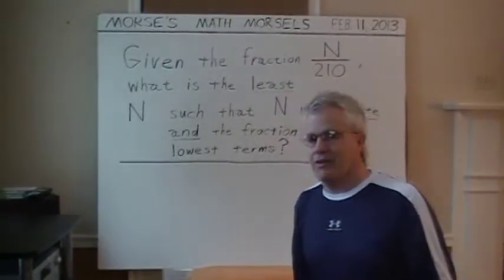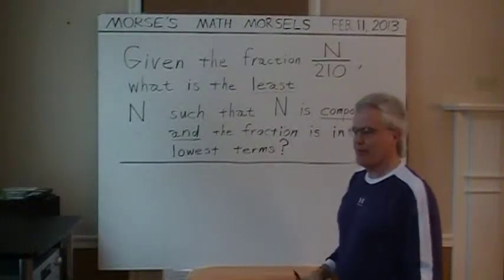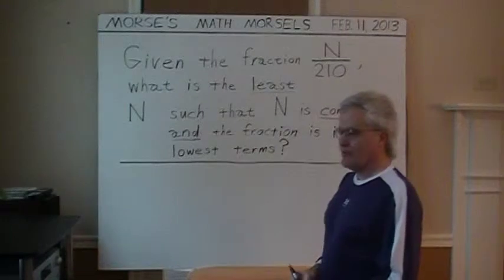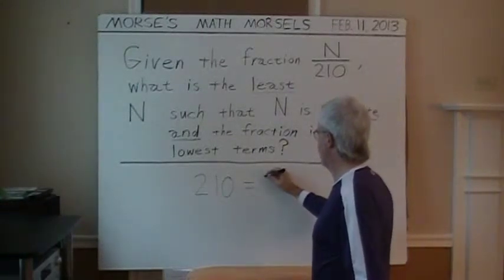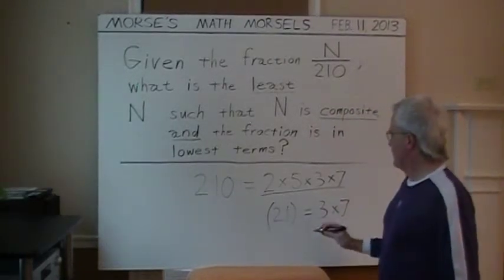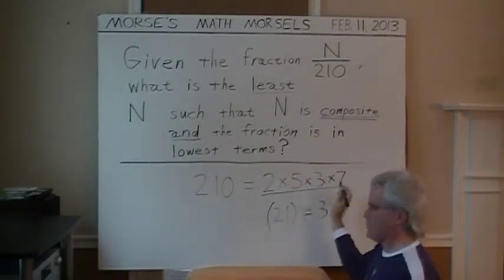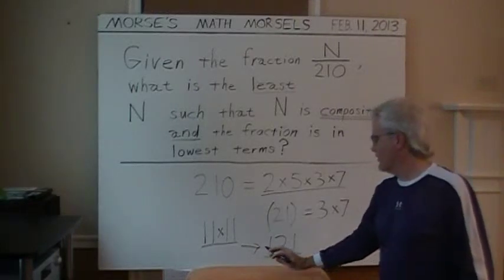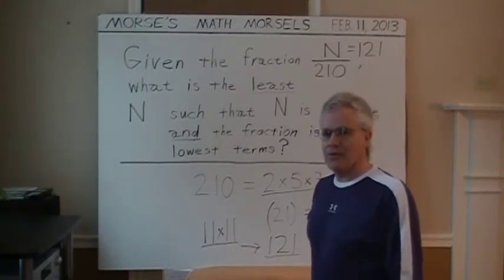Mathematics - find the least composite N such that N/210 is in lowest terms.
Given the proper fraction N/210.  Find the least positive composite N such that N/210 is already in lowest terms.